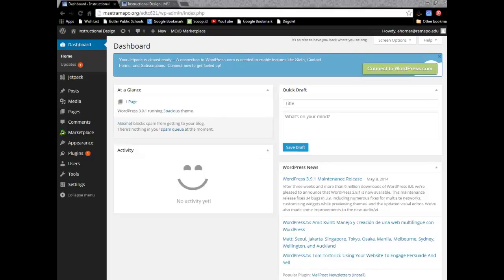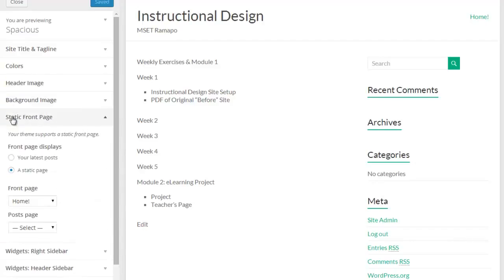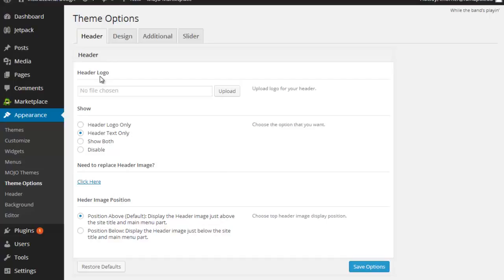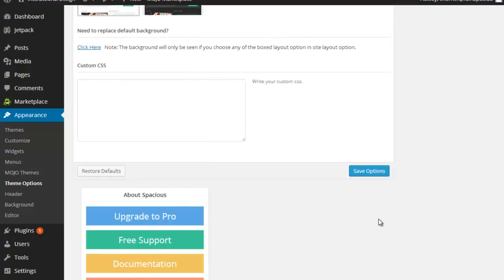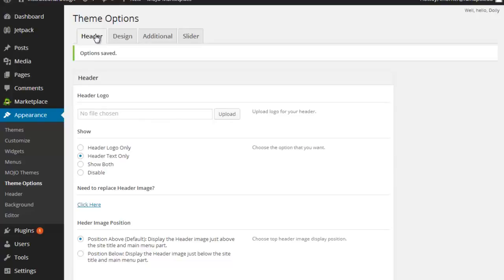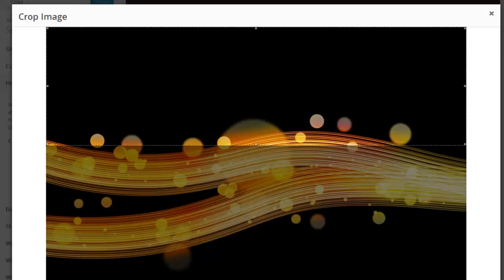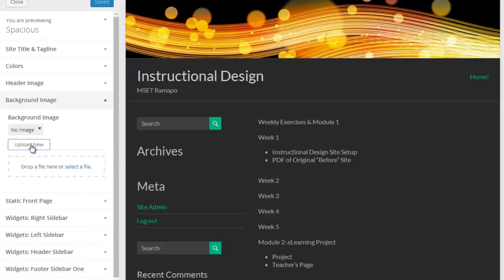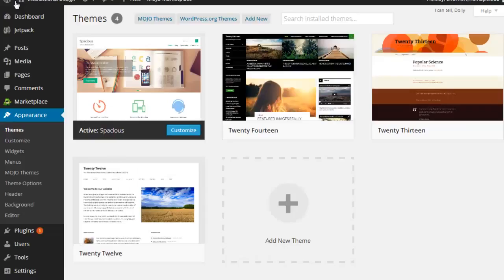WP - ID Customize Spacious